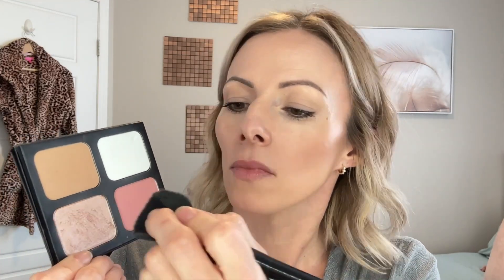The BEST foundation method for over 40!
Welcome! Lets start with the goods - what I used - below. Following that is the description of what to expect from this video, and why this product is super essential for aging skin.

*All products are LIMELIFE BY ALCONE, a professional brand created by ALCONE COMPANY in NYC:

1. (HOLY GRAIL) DUOLAB Skincare Custom Blended Formula using PORELESS PERFECTOR & HYDRASERUM. This is currently Out of Stock with a return projected for October 18, 2023. (And it cant come soon enough!!)

2. PERFECT FOUNDATION Complexion Palette in Shade #5, Concealer #2 & 3.

3. PERFECT FOUNDATION SHADE 12 (My go to shade for contouring and bronzing, it can be adapted with using concealer 1 to achieve a more shaded realistic contour, or using your own foundation shade if you aren't that perfectionist about it. :)

4. CUSTOM 4 SHADE POWDER PALETTE:
-Perfect translucent Powder
-Bronzer #3
-Perfect Highlighter in Lucky Charm
-Perfect Blush in "Alive"

5. (HOLY GRAIL) PROFESSIONAL POWDER BRUSH #1. The one and done style of brush that can quite easily do your entire face as shown in the video.

6. Not shown on camera, but I did set with OIL STRIKE Setting Spray. A must to keep in place all day.

TUTORIAL DETAILS:

This focuses on the results I feel most of us over 40 are hoping for. Something that "blurs" things, draws attention away from age spots, redness, old scars, but doesn't appear intense and unnatural.

My product of choice is Limelife By Alcone's Perfect Foundation. It is so adaptable, and often the finish you are looking for is achieved by the switch of a tool, or the addition of a "mixing agent" such as Dew Date facial Oil or Skin Therapy (for oilier skin types).

The best part about this foundation is that you can trust it not to create new problems for your complexion. Being a botanical wax base, it doesn't slip into the pores and create blockages. It sits on top, and settles in a flexible manner due to the warmth of your skin. This is unlike many other foundations that dry rather than set.

Once dry, many formulas start to create an unstable surface over top of fine lines and wrinkles, or large pores. After a while, you start to see texture and fine lines worse than before makeup application, giving an aged appearance. You wont experience that with this product which is what makes it so perfect for all ages and skin types.

There are a few methods of application to achieve different results, I have shared several over the years but I would say this is my personal favorite. It lends to a similar finish as powder foundation with out the dryness.  You maintain a glow, unless you mute with setting powder.

I hope these tips help keep your makeup journey fun and exciting. Aging doesnt have to be such a bad thing, we just need to tweak a thing or two in the new stages we take on.

Thank you for joining in with me,

Charity Lambert
Makeup Artist & Beauty Expert
International Beauty Guide  | Limelife By Alcone

Reach out to for any questions or considerations of becoming a client, or head to the link below and register to become a client directly. I am happy to assist you in anything you may need following that.

Once registered, you will be welcome to join Charity Lambert Beauty VIP Facebook group to stay up to date on all sales, along with extra tips and tricks to help your Beauty Game level up!